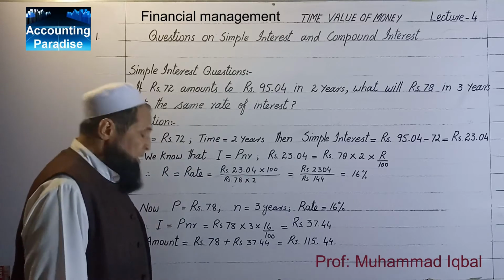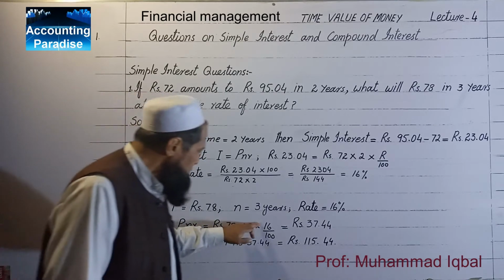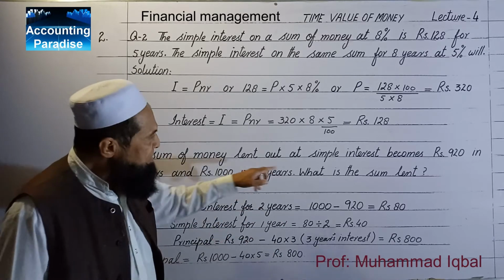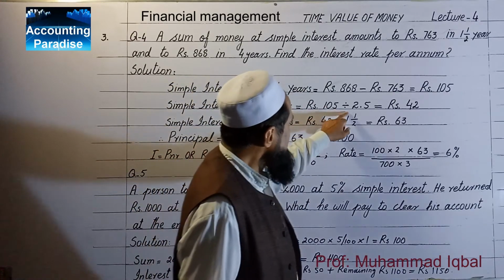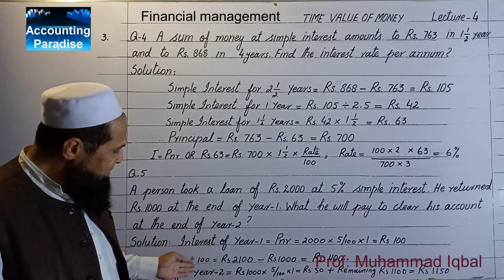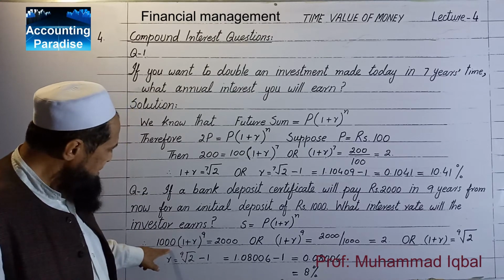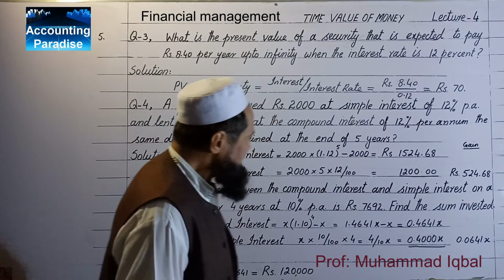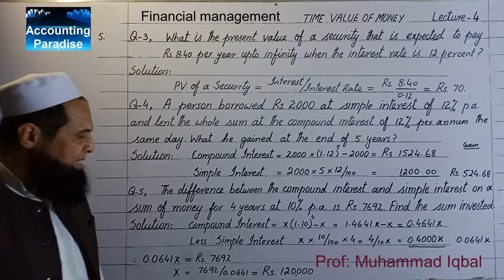L#4 Question on Simple Interest and Compound Interest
In this video, we will solve,
questions of  simple interest and compound interest